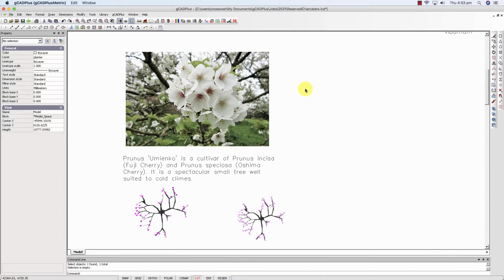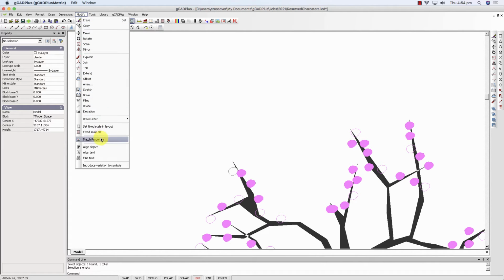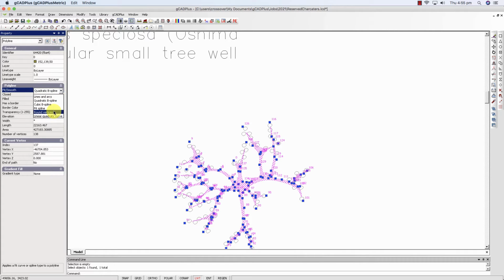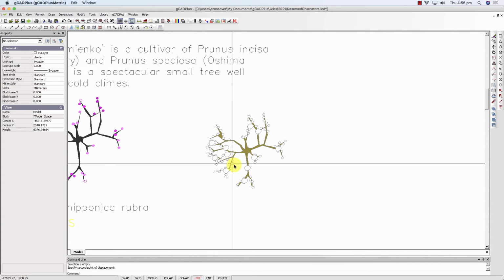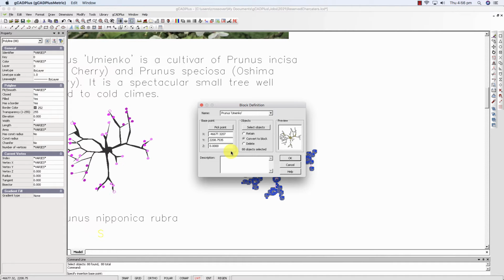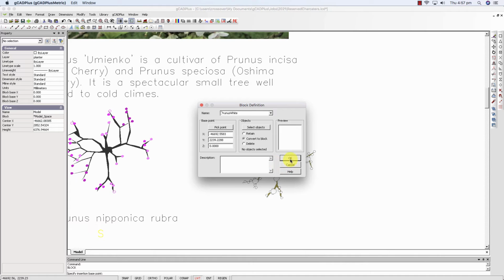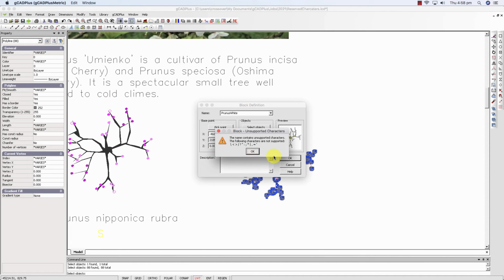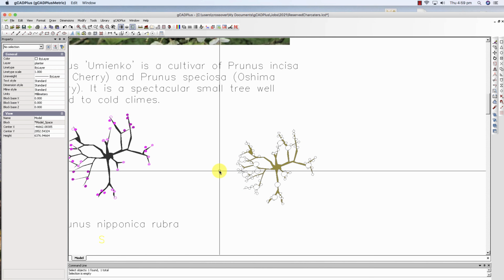How to overcome a 'Reserved Characters' warning when making blocks in landscape drawings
If you are using gCADPlus to make new plant symbols 'on the fly', you may come across a warning that you have tried to use a reserved character in the block name. These reserved characters are keyboard characters such as the equal sign, single and double quotes, etc, that Windows uses for its own purposes These cannot be used in file names.
If you try and use one of these in a gCADPlus file name (for example to name a block Prunus 'Umineko') gCADPlus will object and post the same error message even though you have typed the new name without using a reserved character.
The solution is simple, stay away from the use of these special characters but, if you do slip up, simply save the drawing, close gCADPlus and open the drawing again. You will then be able to rename the block that you were working on.